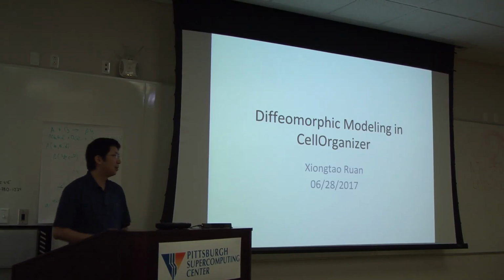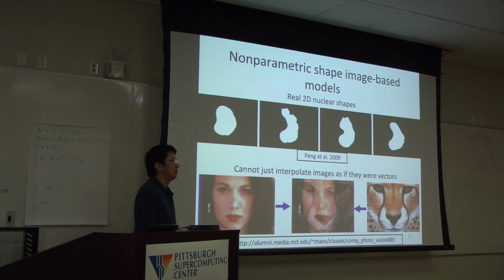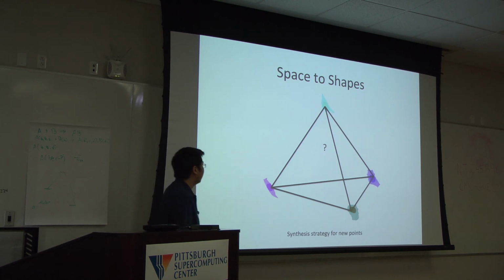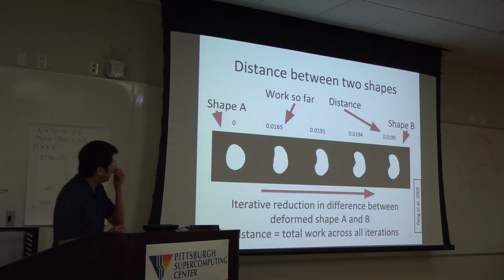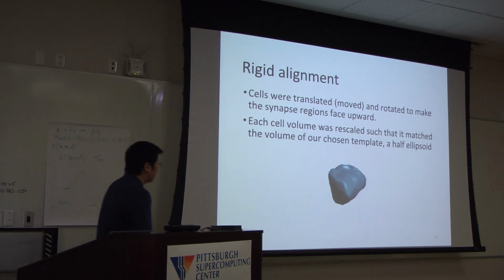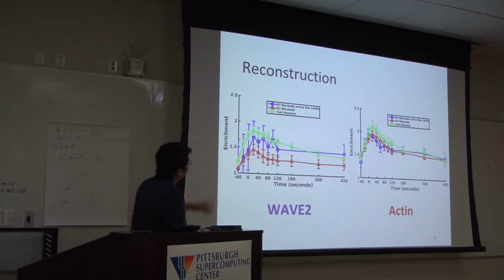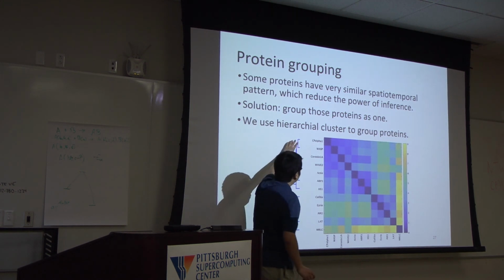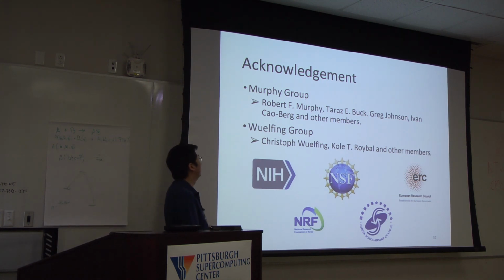2017 Cell Modeling Workshop; Day3, part2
2017 Cell Modeling Workshop